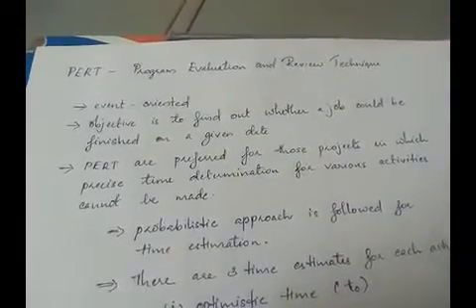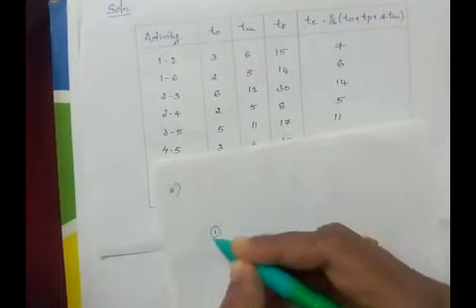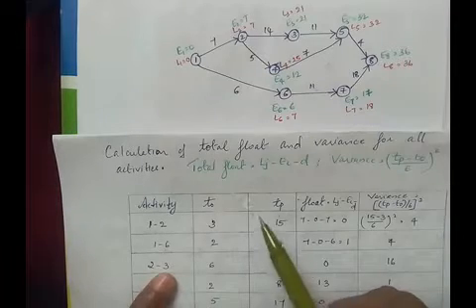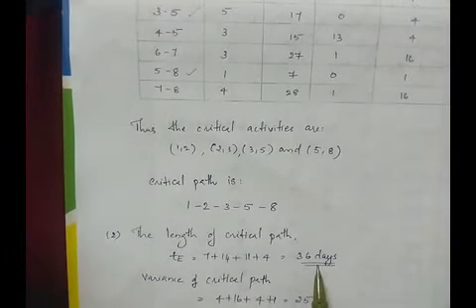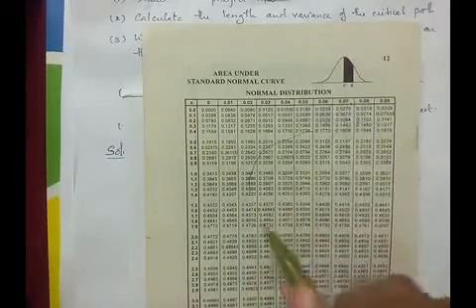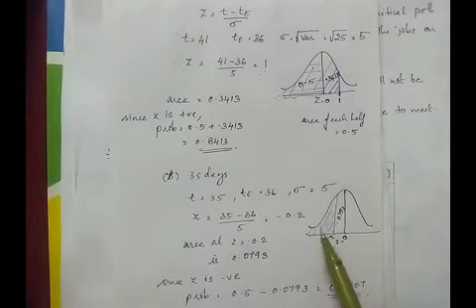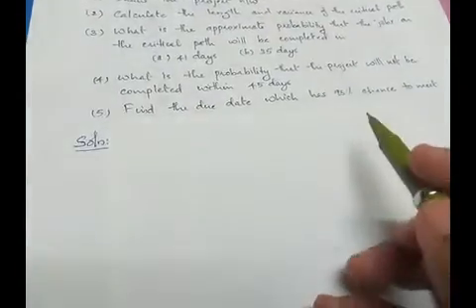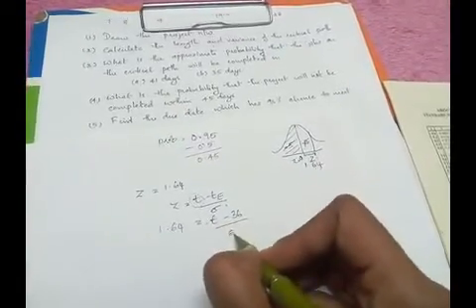PERT technique in OR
PERT technique (Event oriented) in Network Analysis in OR. Illustration with example.
Finds the length and variance of critical path, probability of project/job completion, due date when probability/percentage is given.